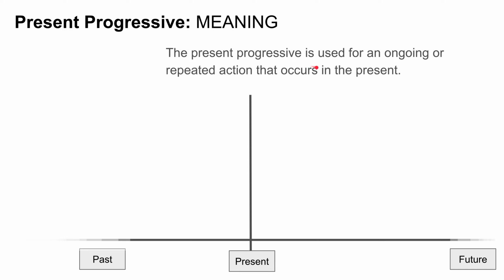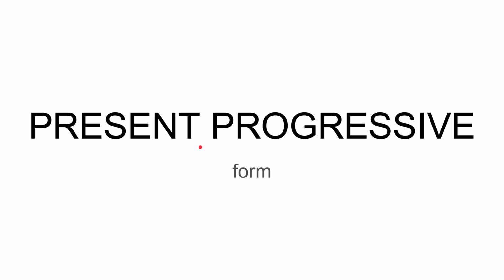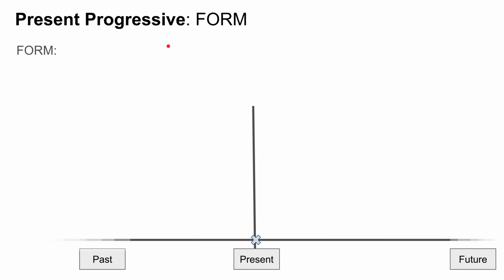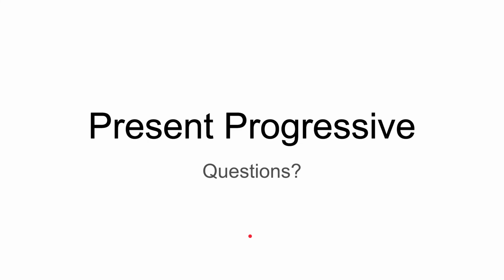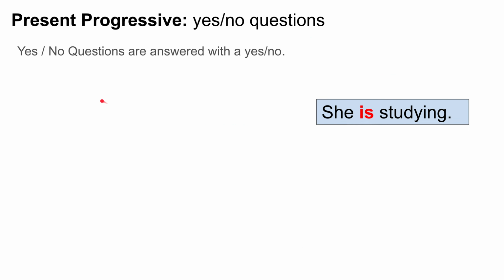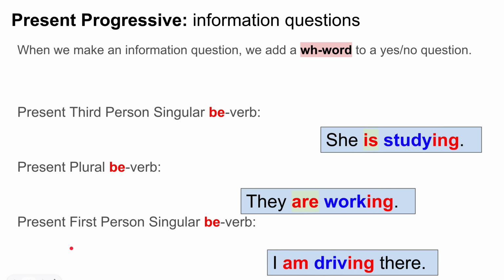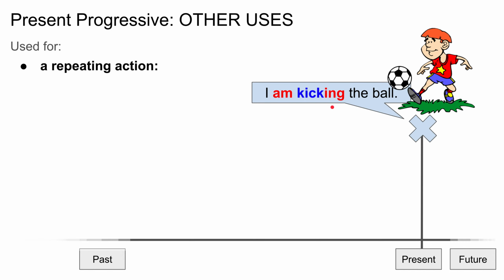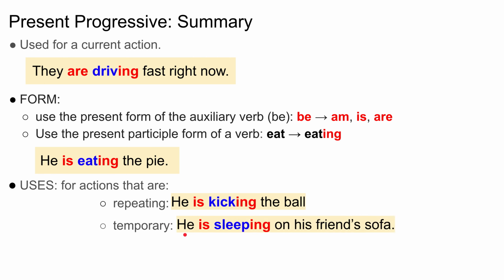Present Progressive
0:00 - introduction
0:46 - form
2:32 - yes / no questions
3:34 - information questions
4:40 - other uses